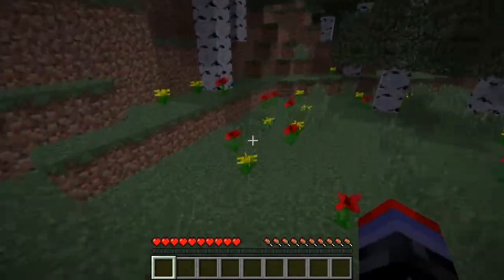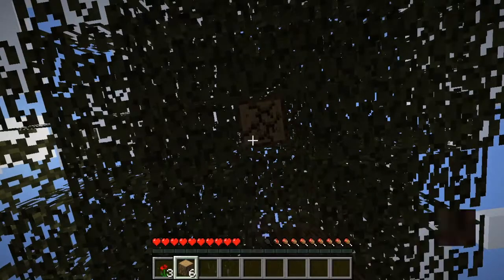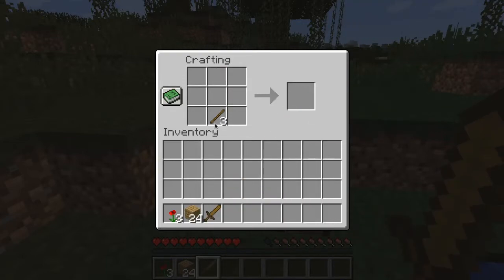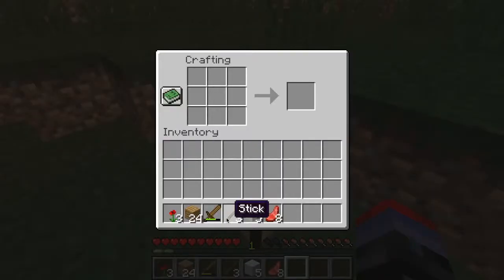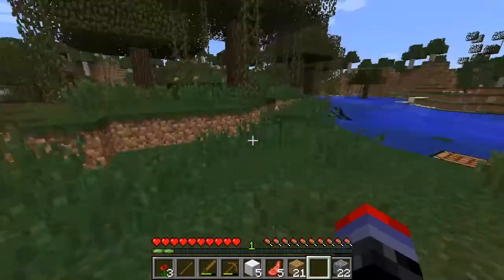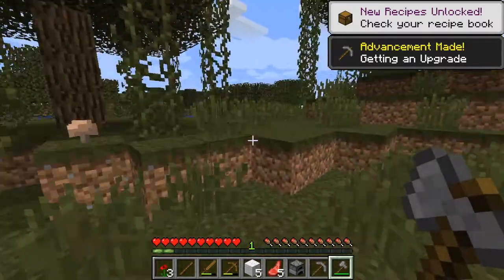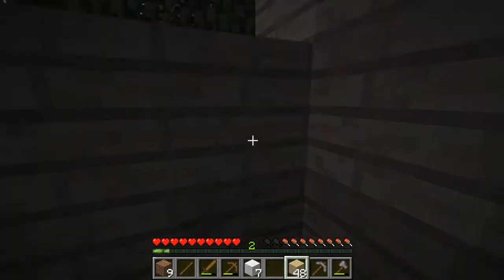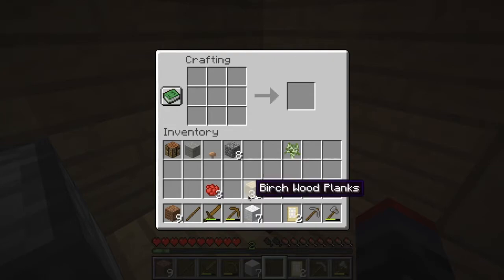PUG EP 1